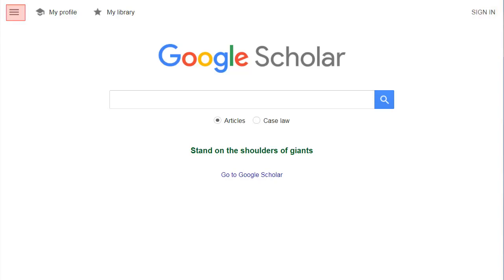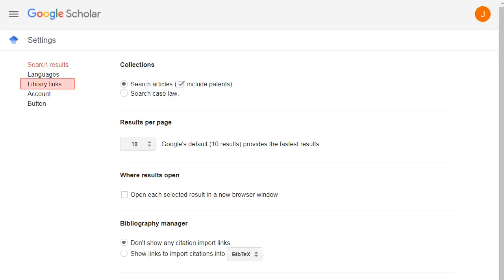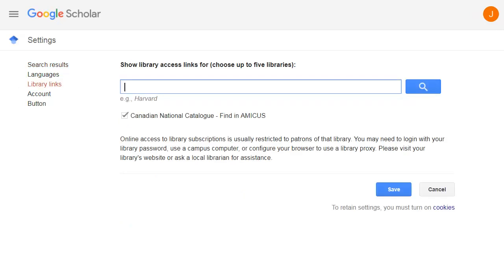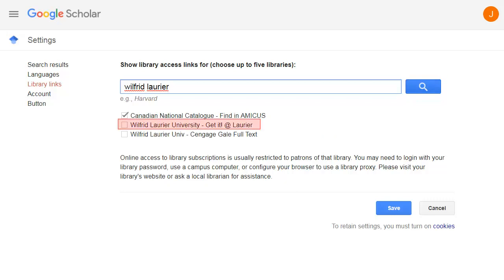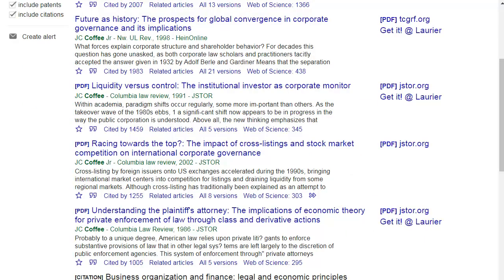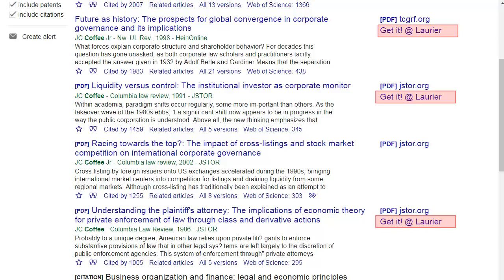Connecting to Library resources in Google Scholar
Learn how to access Laurier Library eresources in Google Scholar.